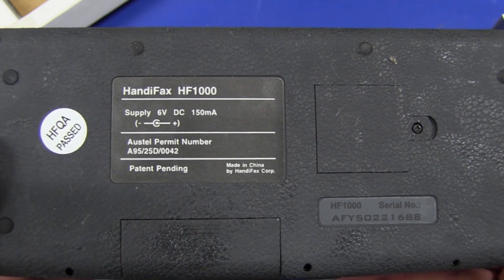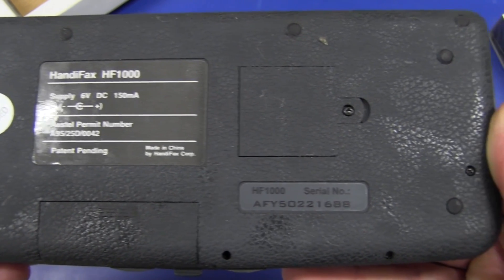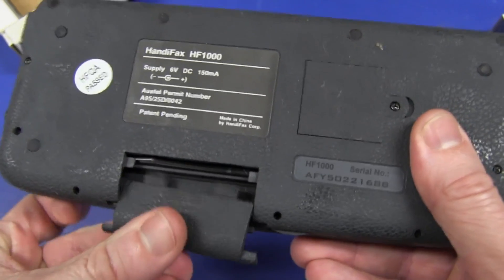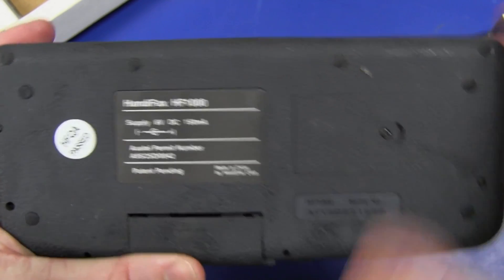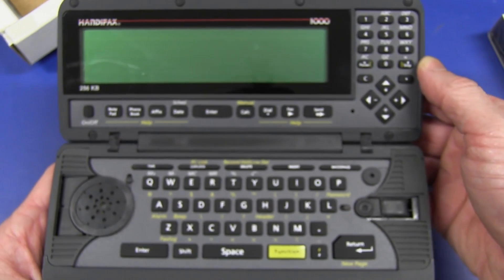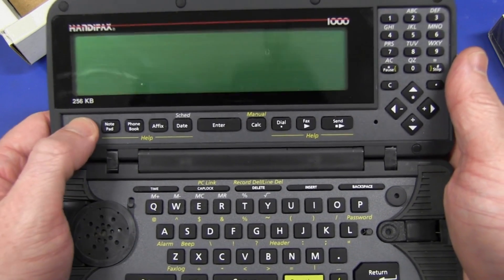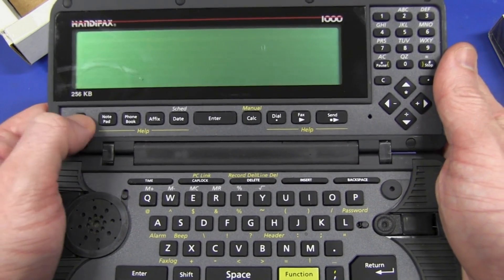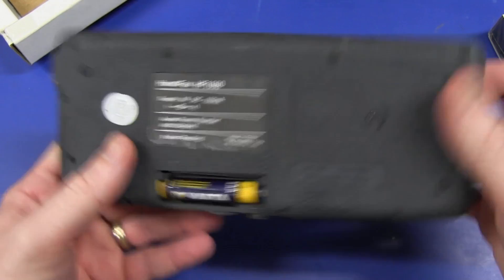EEVblog #287 - Handifax 1000 Teardown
Teardown Tuesday
A rather obscure consumer device from 1995, a pocket organiser / fax machine. The Handifax 1000. Also known as the Smith Corona Handifax 1000
It's bodge time!